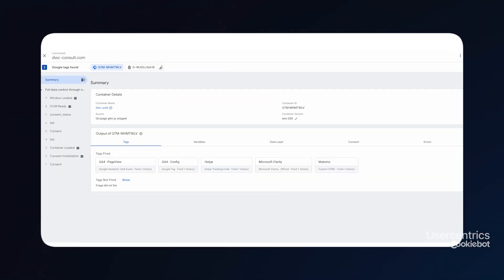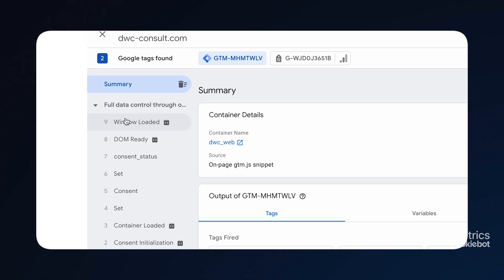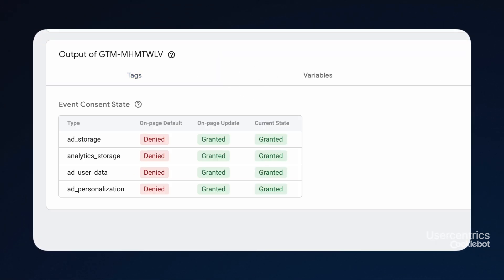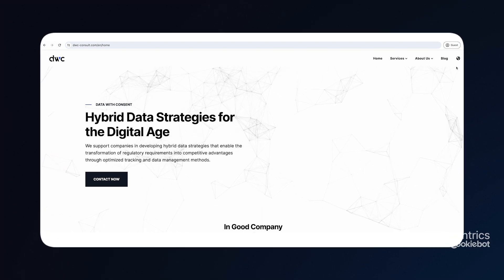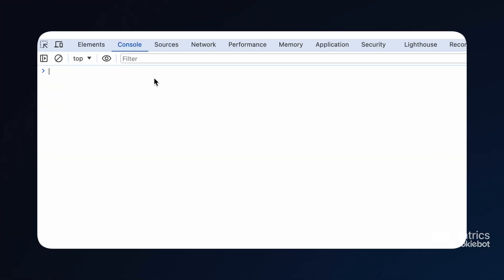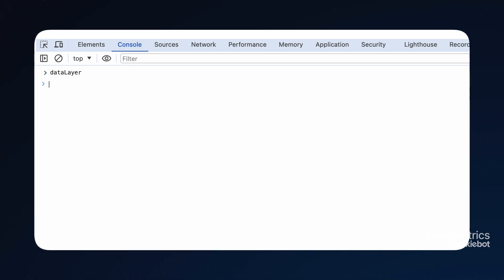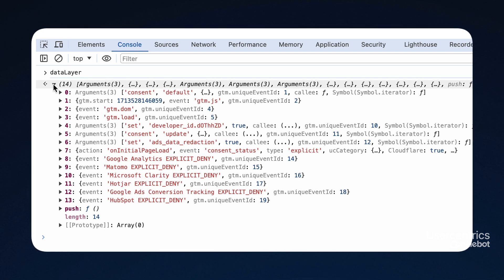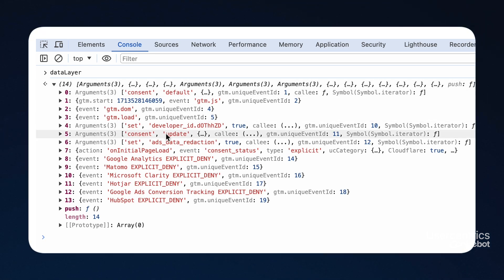Google Consent Mode v2: Is it really working? Here's How to Check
So you’ve implemented Google Consent Mode v2. Now comes the tricky part: making sure everything is running smoothly. Verify your Consent Mode v2 setup and learn troubleshooting tools and techniques to ensure everything is ticking along smoothly.

📢 For a complete guide on how to implement Google Consent Mode v2, sign up for our FREE course

This course, brought to you by Usercentrics and Cookiebot™ in partnership with DWC, covers everything you need to know about Consent Mode v2, from Basic to Advanced Mode, and the future of advertising in this evolving landscape.